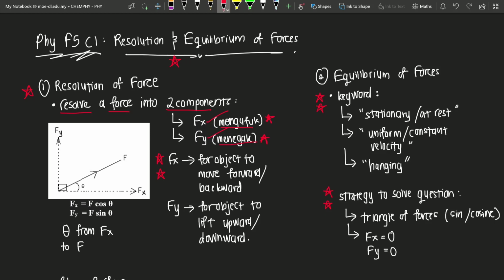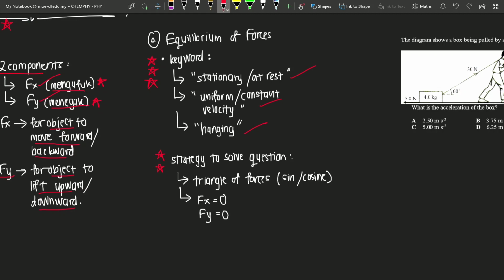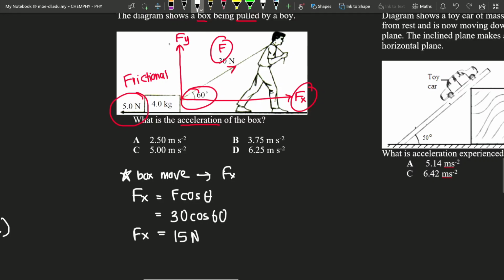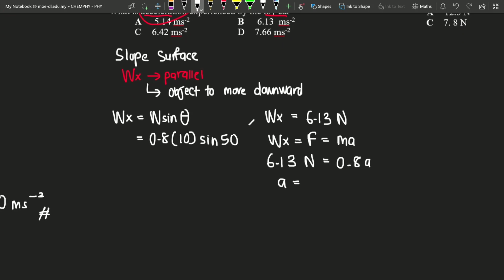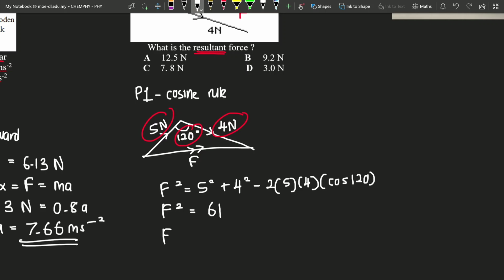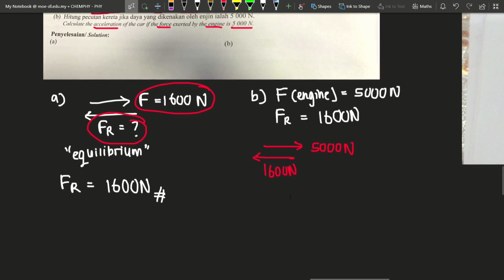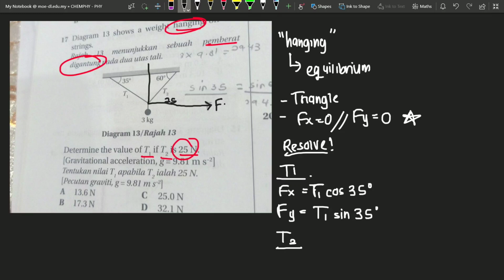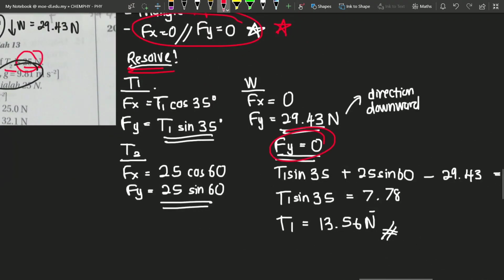Physics SPM F5 C1 : Resolution & Equilibrium of Forces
Learning Content ✅✅ :
1) How to resolve a force
2) 2 Formula of Resolution of Forces (Single Force & Slope Surface)
3) Keywords of Equilibrium of Forces (FAQ)
4) How to solve questions related to equilibrium of forces.
5) Sample Questions (to apply all theory you've learnt)

What is Tutoring ChemPhy?
Newly established in April 2022, we're an online study platform for SPM Students, to learn Physics & Chemistry.

Here at Tutoring ChemPhy, we provide :
1) YouTube Channel
2) Telegram Channel
3) Telegram Discussion Group
4) Tiktok
5) Instagram
6) Tutoring Class (Regular/One-One)

As we believe education should be accessible to everyone, our facilities are mainly for all students around Malaysia. Students are welcomed to join us here at Tutoring ChemPhy, so that we can learn & grow together. Remember, hardwork will never betray the results.